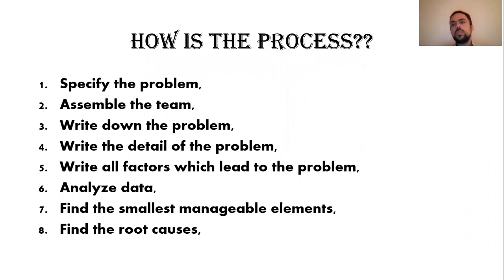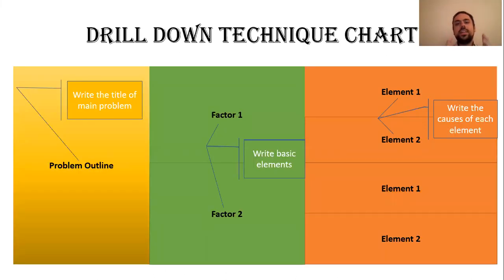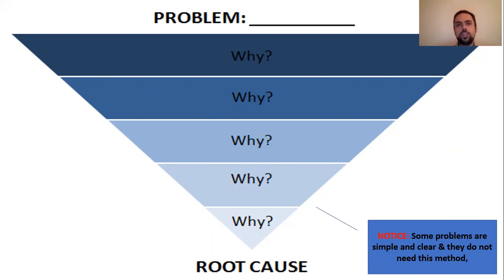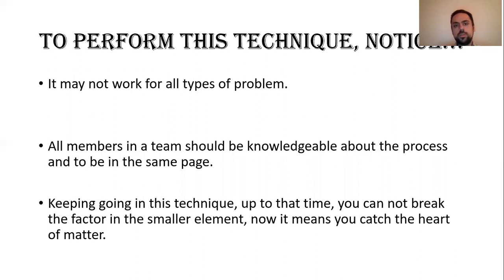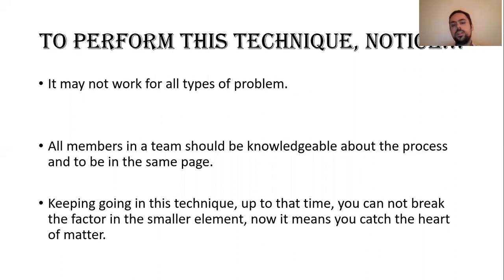Drill down technique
A famous method to discover the main root of a problem, is the "Drill down technique". It is a simple method which helps us to break a big and complex problem in several smaller and simpler parts. Also, it help us to catch more detail about the matter. This technique is similar to the fishbone diagram but it seems that it is easier to understand.

Please let me know about your ideas about this video.